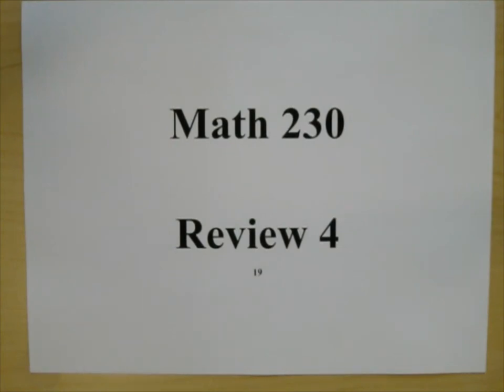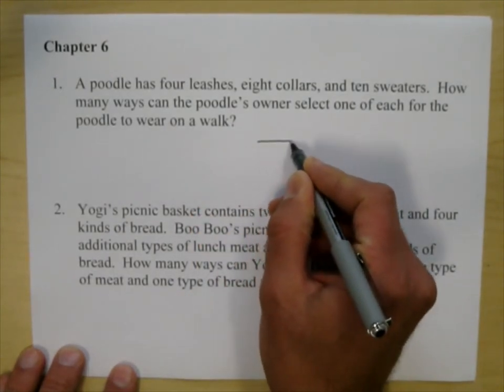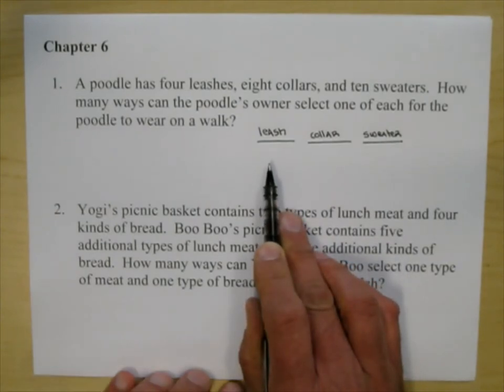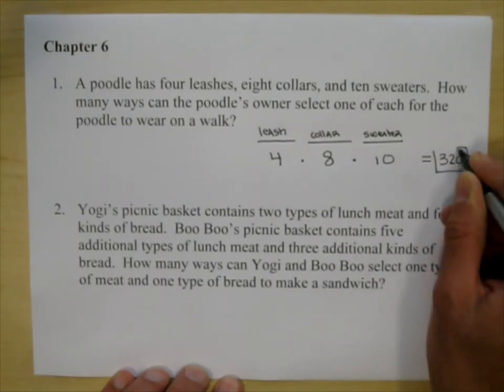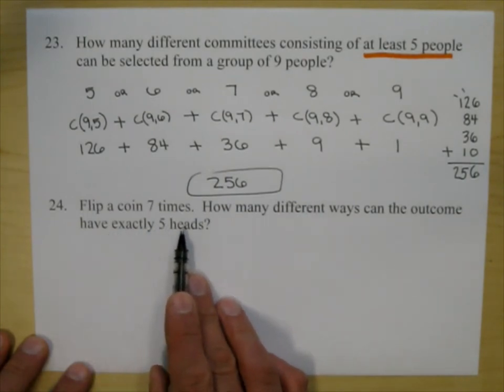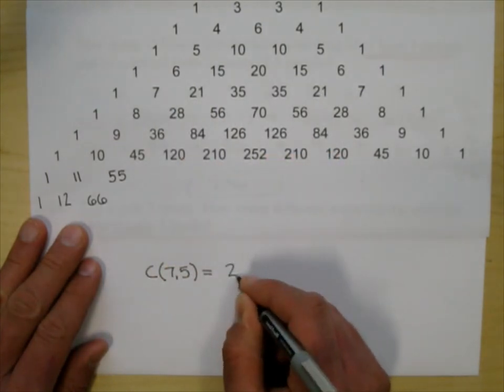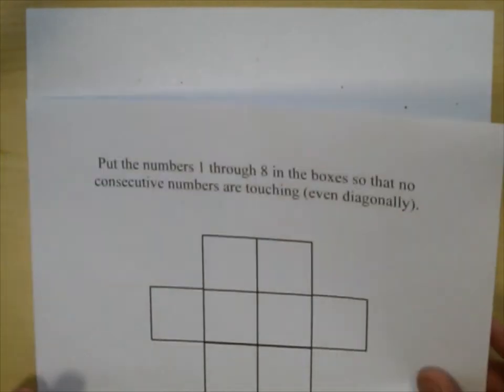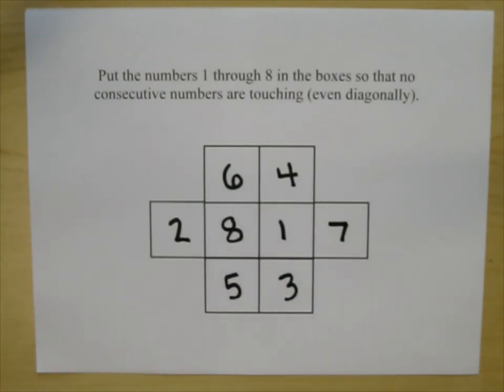230 Lecture 33 Review 4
Review of Counting:  product rule, counting words, numbers, phone numbers and more, permutations, combinations